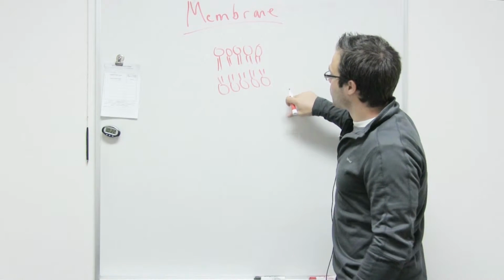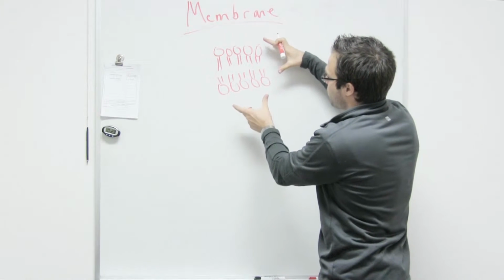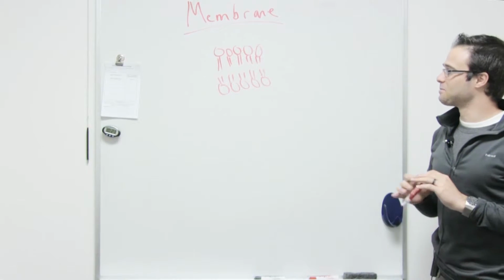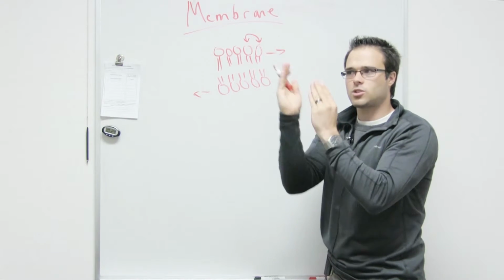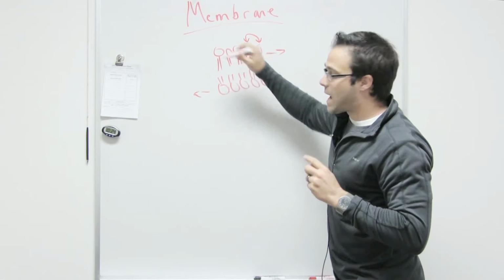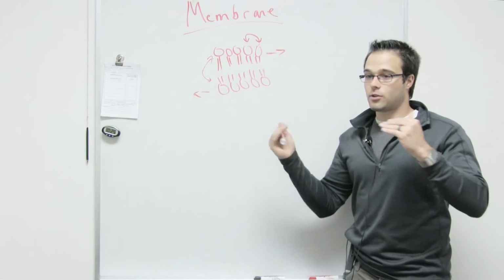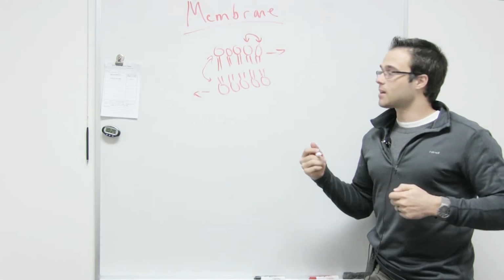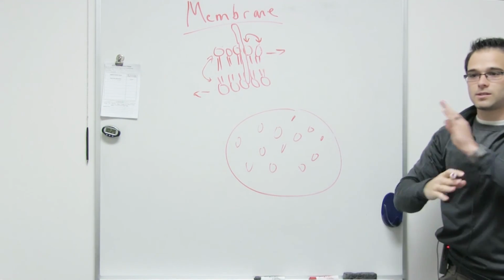Fluid Mosaic Model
This Human Anatomy and Physiology video teaches about Specificity(only certain particles can cross), competition(first come first serve for particle crossing) and saturation(carrier proteins can only pump so fast).